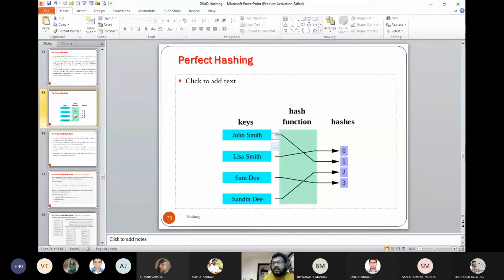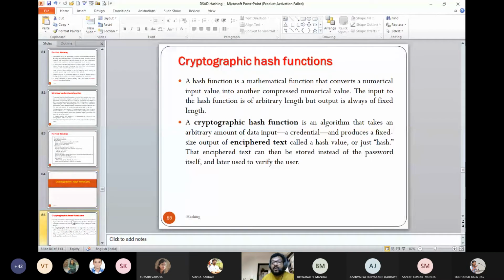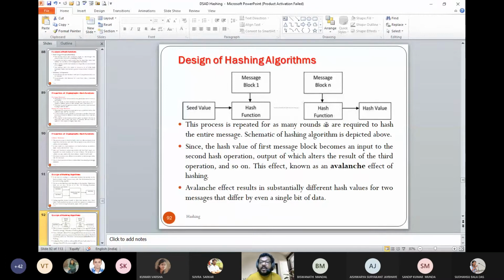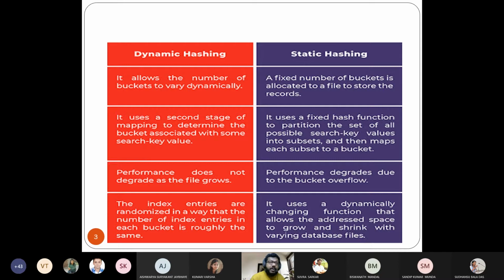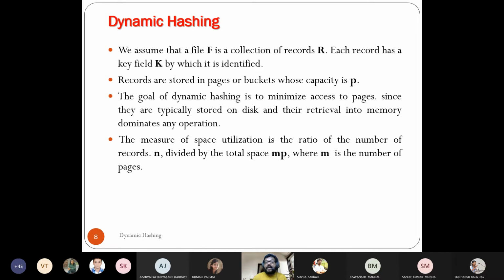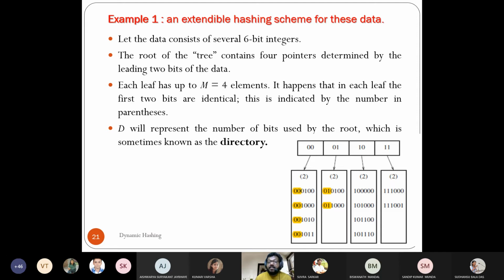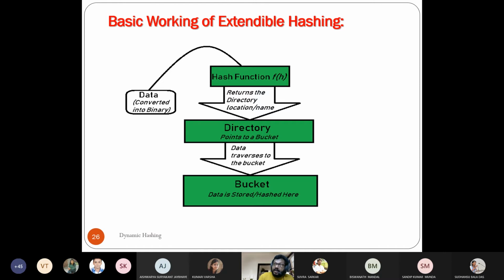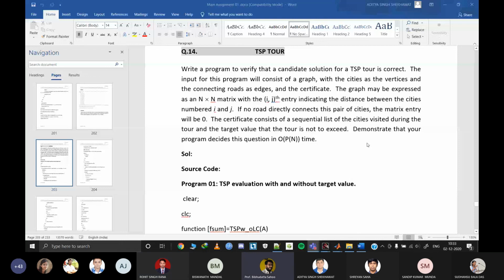DS 2nd Dec 2020